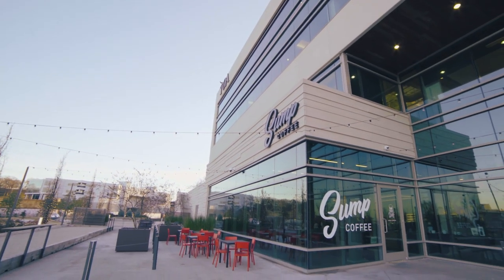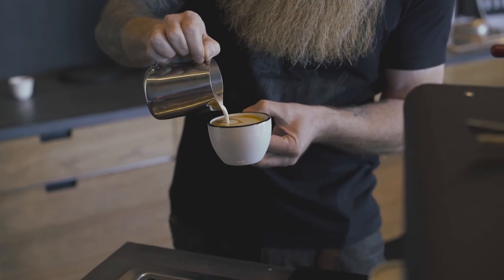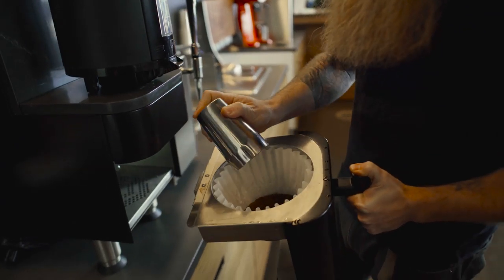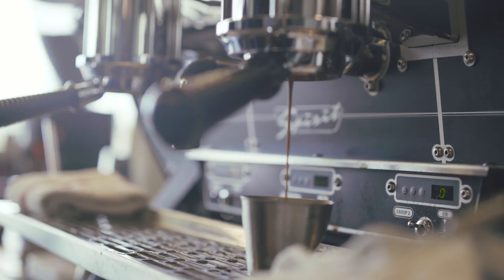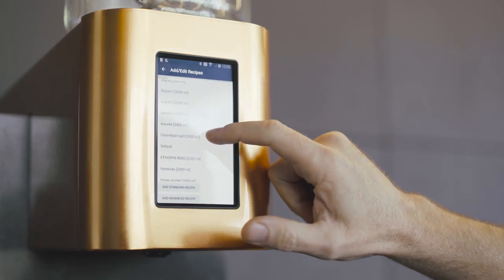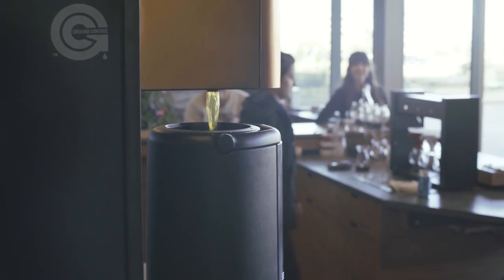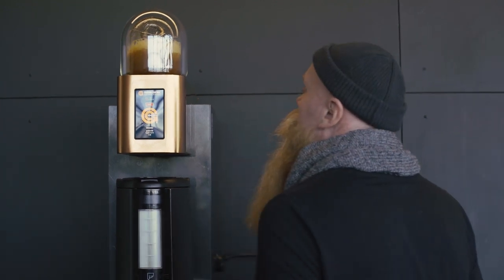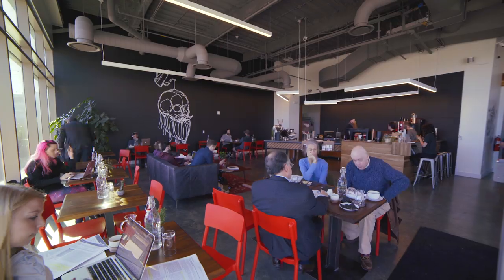Around the Ground Control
Another installment in our brewing 'tutorial' series. This time on the Ground Control. We don't pretend to have it mastered, just starting out at base camp. It sort of feels like a chose your own adventure situation at this point. Lots of fun so far. It has caused some rethinking about brewing in general on our side, Ground Control or otherwise. We want to thank Ground Control and their team for working on this with us and supporting us as we discover what is possible. Check it out in person at our Nashville shop in the a.m., typically before 11 a.m. each weekday. Hope you find this video entertaining and with some value for what you do with coffee and how you think about brewing brews. Best. (Also, this is a repost. Prior video needed some audio clean up. Apologies.)